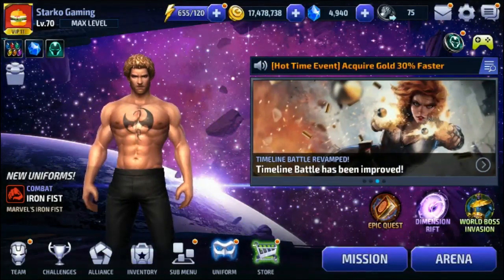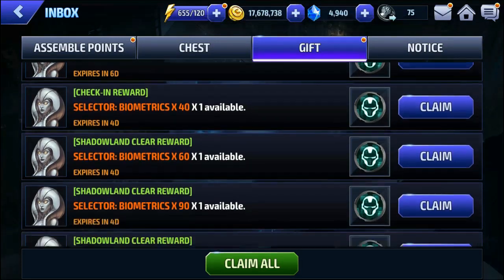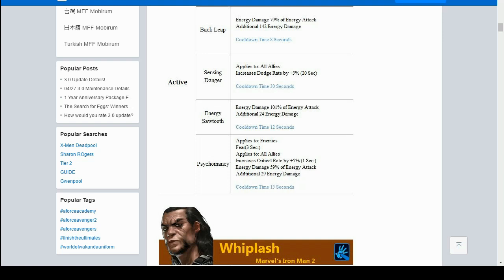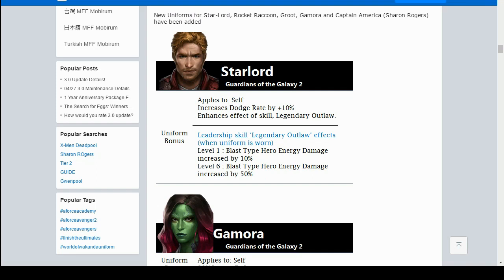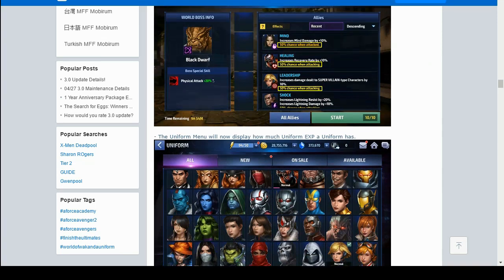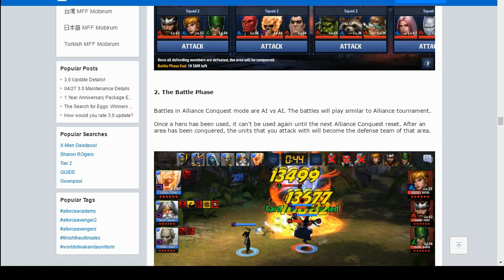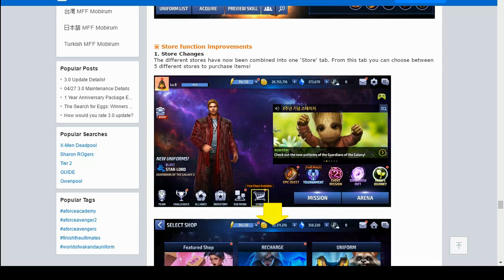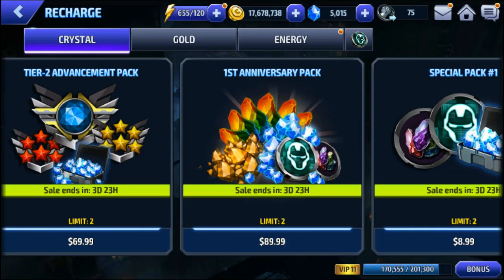Marvel Future Fight : Getting Ready for 3.0 and Update Details